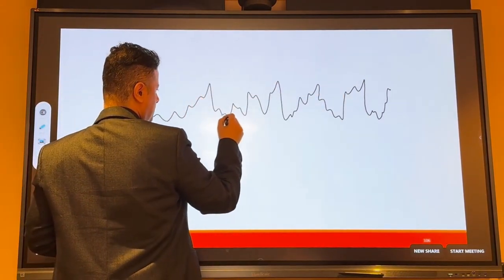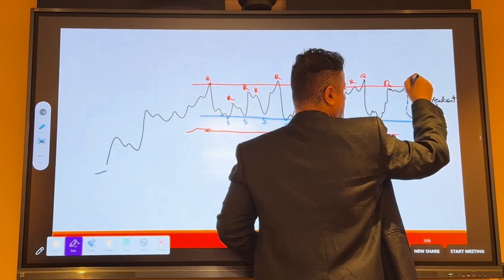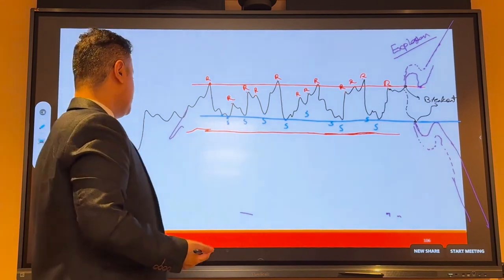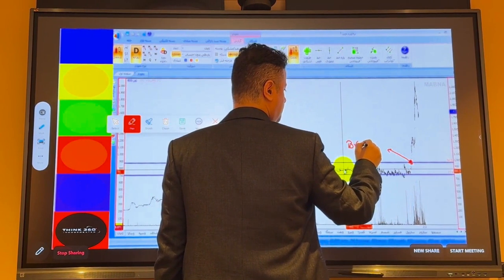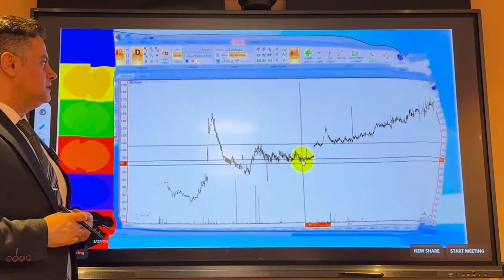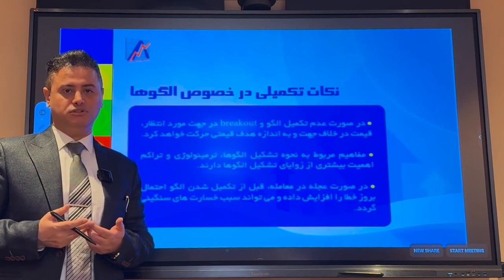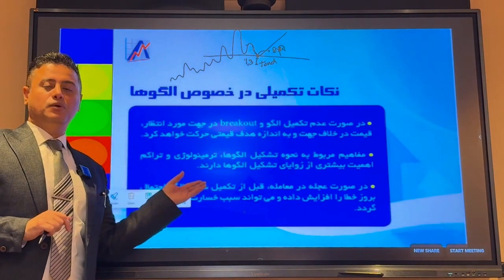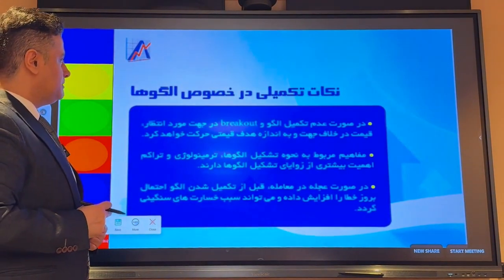11 Cup Handle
In this educational video, we intend to introduce you to the powerful phenomenon of concentration in technical analysis!